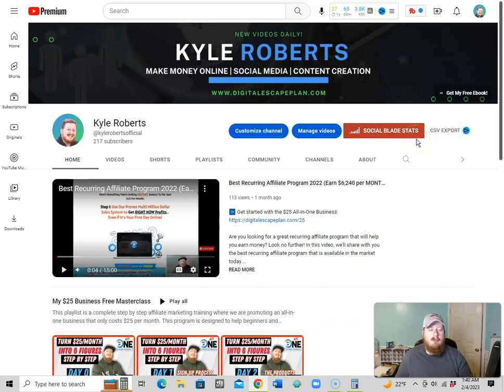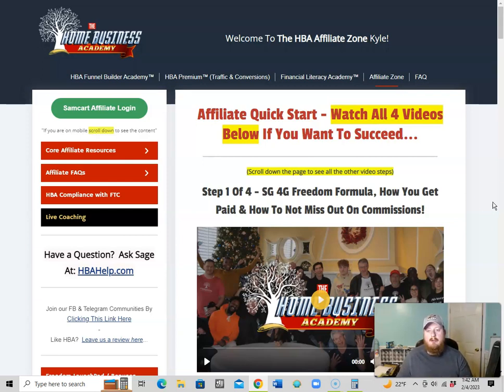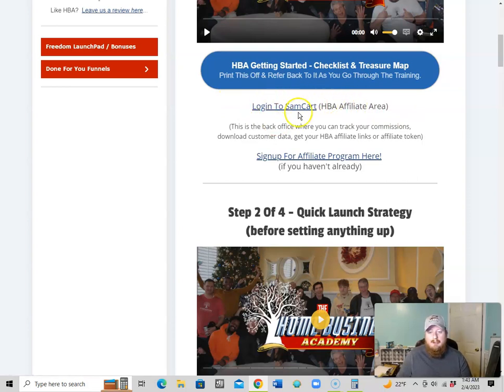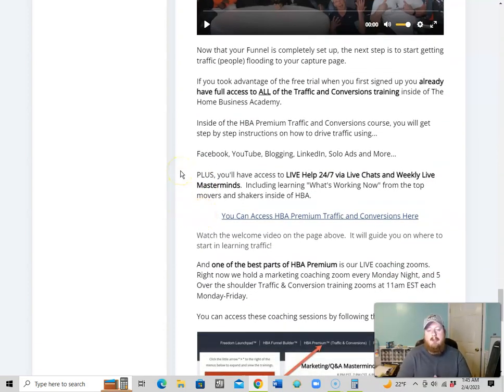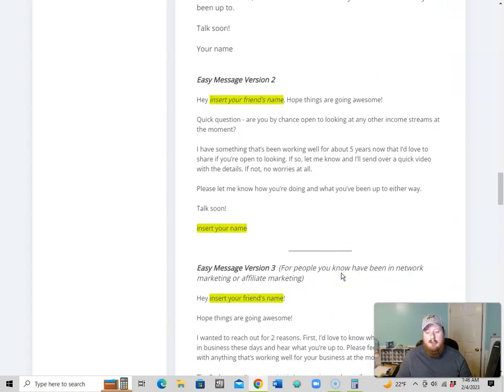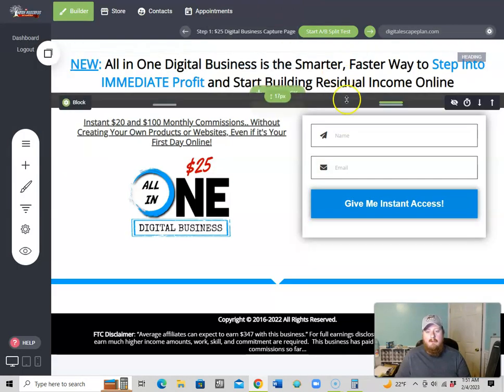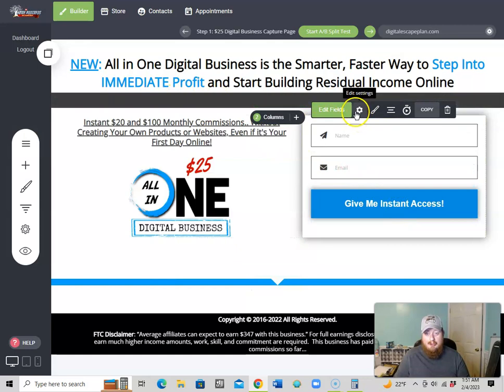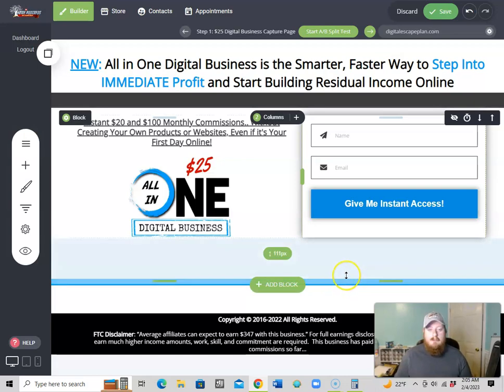How to Get Started FAST With HBA (Simple Funnel Setup with Affiliate Link)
Want to see the best low cost business you can start for $25 per month and use it to build residual income month after month?

Free Masterclass (Day 3) - Affiliate Quick Start & How to connect your affiliate link to a simple landing page in the funnel builder

The $25 Digital Business provides tools, training, and community support to help you build a profitable online business. You'll get access to their powerful drag and drop funnel builder along with many bonuses.

With 80% commissions, this is by far the most generous affiliate programs you will find anywhere. These recurring commissions allow you to get profitable quickly and build residual income every month.

𝐁𝐔𝐒𝐈𝐍𝐄𝐒𝐒 𝐓𝐎𝐎𝐋𝐒 🔧